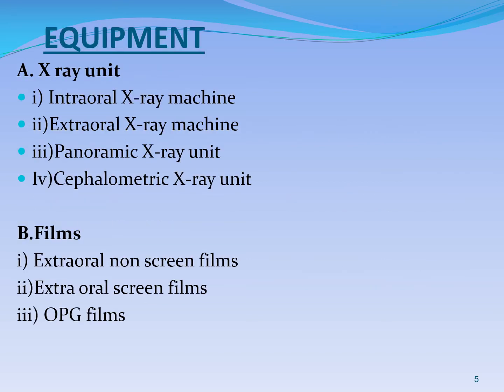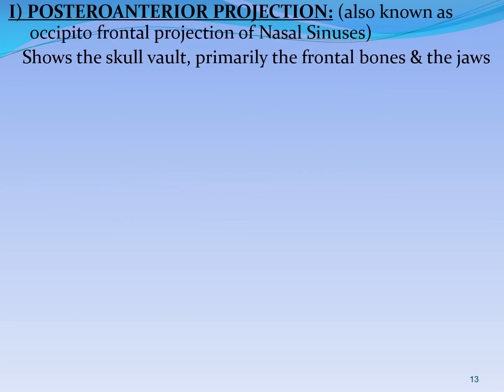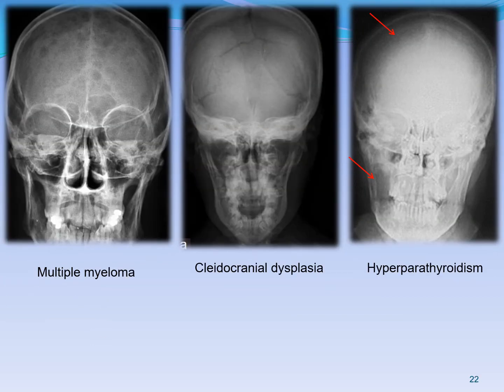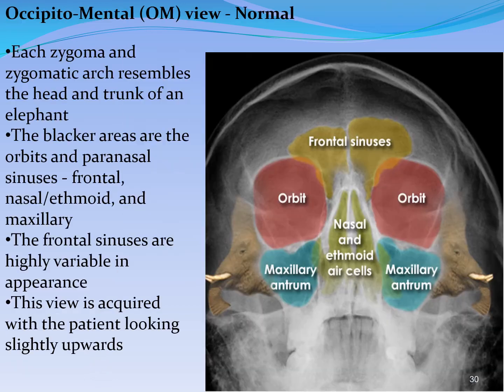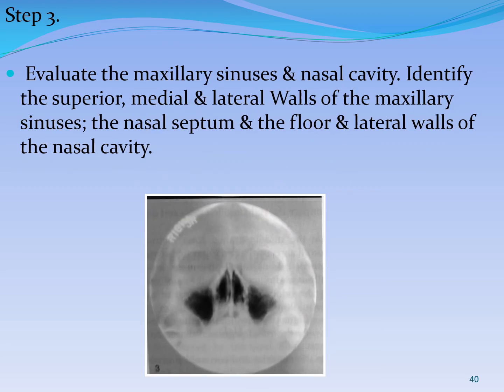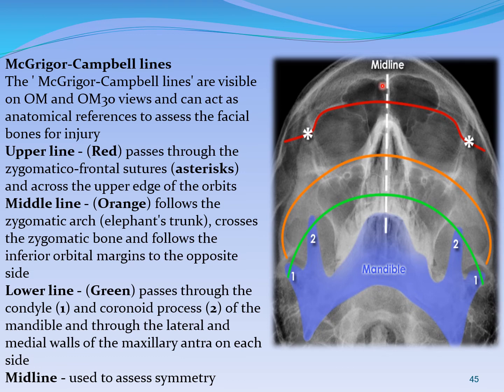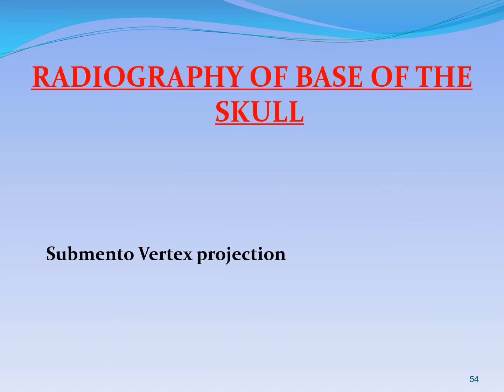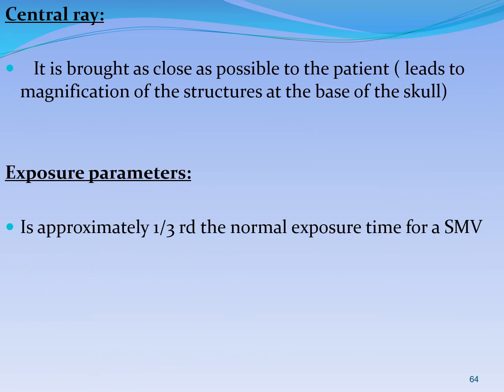EXTRA ORAL RADIOGRAPHY Part 1